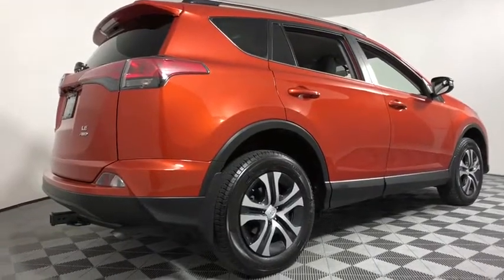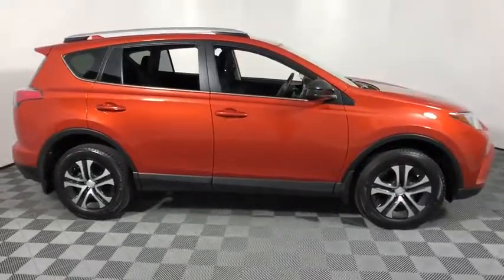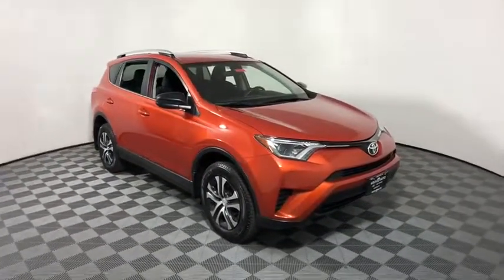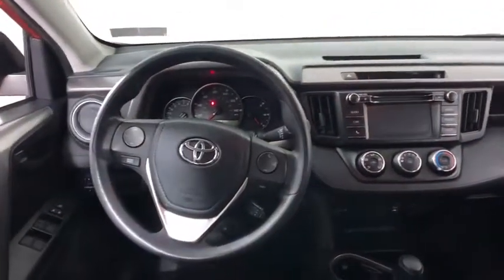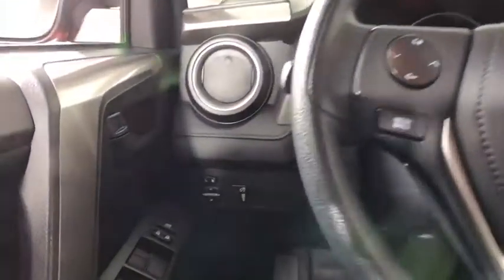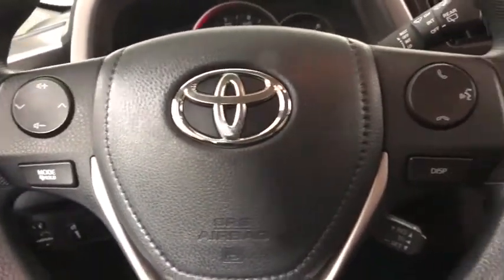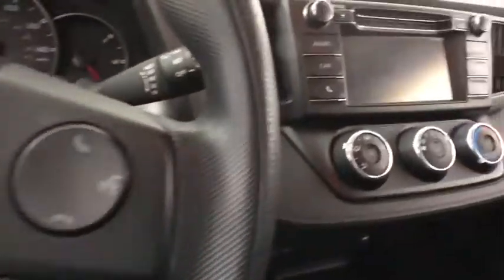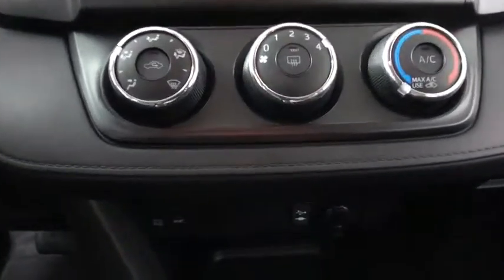2016 Toyota RAV4 Easton, Allentown, Bethlehem, Phillipsburg and Stroudsburg PA T45711A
Magnetic Gray Metallic U 2016 Toyota RAV4 available in Easton, Pennsylvania at Koch Toyota. Servicing the Allentown, Bethlehem, Phillipsburg and Stroudsburg PA area.

Koch Toyota
3816 Hecktown Rd

New Price! TOYOTA FACTORY CERTIFIED, CLEAN CARFAX...NO ACCIDENTS, ONE OWNER, INCLUDES PRE-PAID MAINTENANCE, BACK UP CAMERA, ALLOY WHEELS, Toyota Certified Pre-Owned means you not only get a 12mo/12000 mile Comprehensive Warranty, but also have up to a 7- Year/100000-Mile Powertrain Limited Warranty, a 160-point inspection/reconditioning, 1yr Roadside Assistance, trip-interruption services, rental car benefits, and a complete CARFAX vehicle history report, AWD, ABS brakes, Illuminated entry, Speed control, Steering wheel mounted audio controls, Traction control.brOdometer is 12692 miles below market average! 29/22 Highway/City MPGbrbrAwards:br  * 2016 IIHS Top Safety Pick+   * 2016 KBB.com 10 Best SUVs Under $25,000brKOCH 33 MEANS MORE!